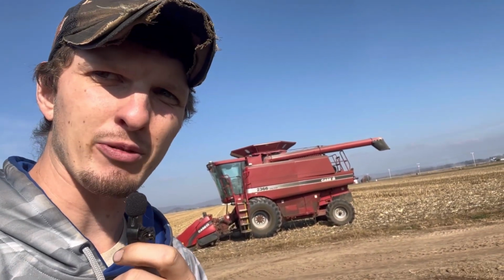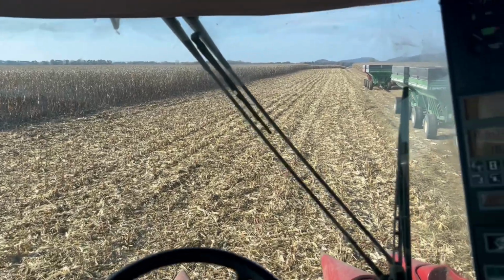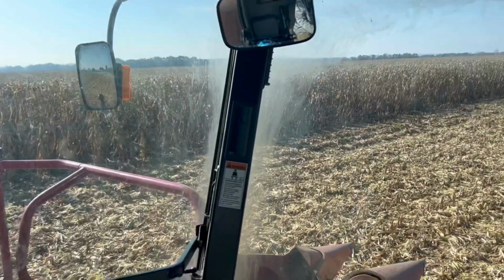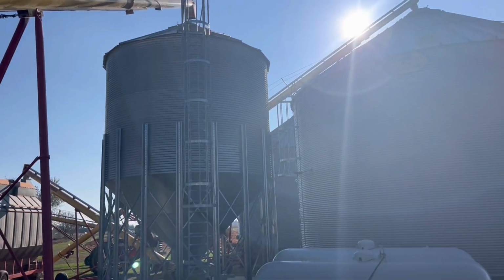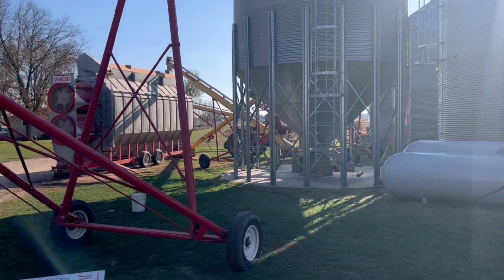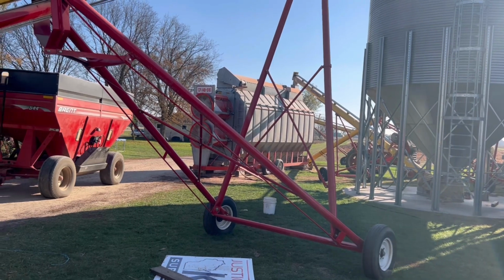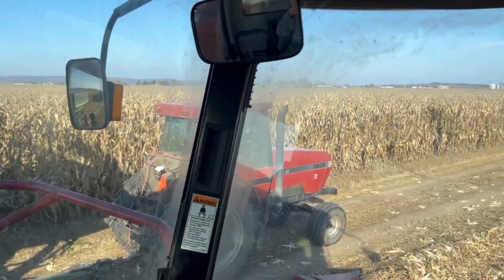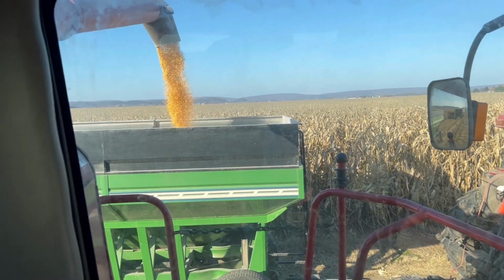Corn harvest 2023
Combining corn with a case ih 2366 combine